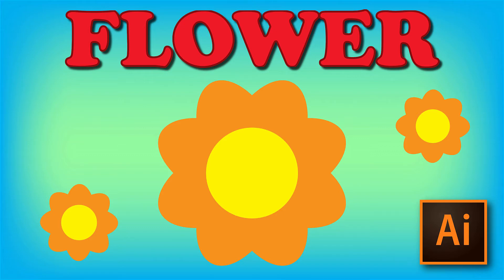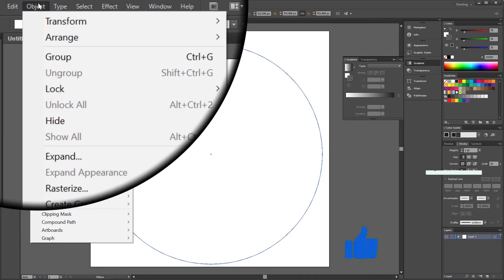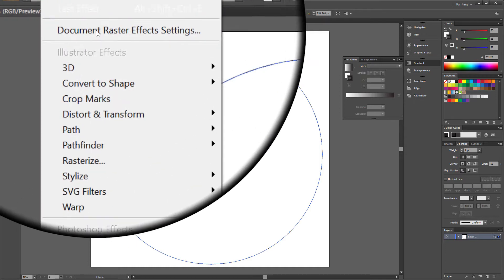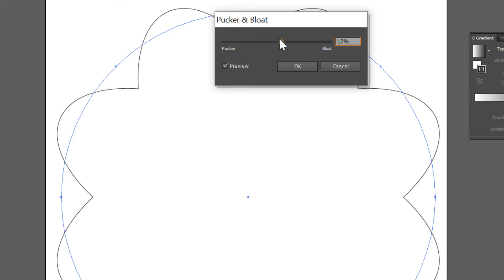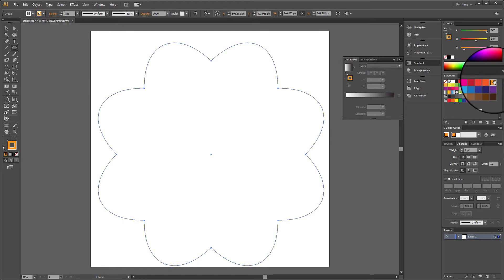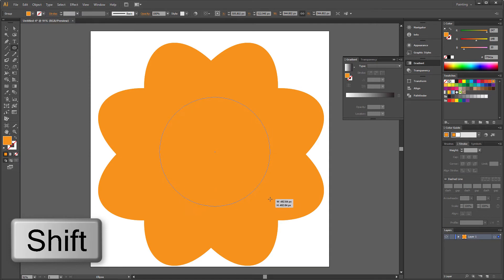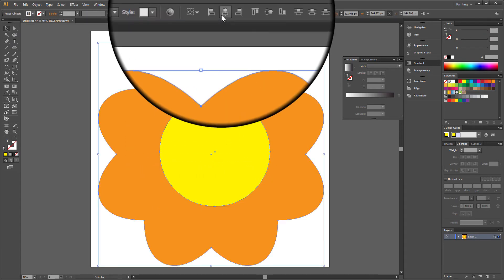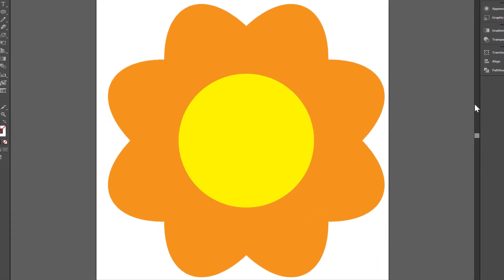Flower shape in Illustrator ✿ FAST&EASY ✿AI tutorial ✿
In this AI tutorial You will learn how to draw a flower shape in Illustrator very fast ✿

In this Adobe Illustrator cs6 tutorial I'll show you some smart techniques for making flower. Final result is good for logo, icon, symbol or other love design.

This tutorial guides you step by step how to create vector flower shape in adobe illustrator. To draw a flower we will use elipse tool, then we will use Pucker and Bloat. Later we will draw another circle.

Try yourself to create flower shape in Illustrator. Use this TIME REFERENCES to help yourself:
00:00 Start
00:04 Elipse tool
00:21 Pucker and Bloat
00:50 Elipse tool

In this tutorial we learn how to create flower in Adobe Illustrator. I will be using Adobe Illustrator cs6. If you have an earlier or later version, it's possible that you might see some little differences

🤔🤔🤔 On my FB group you can DOWNLOAD ⬇️ AI FILE to this tutorial

🙏🙏🙏Do you want to THANK ME?

This is the Adobe Illustrator tutorial for beginners.

Hey, guys! 😃
My name is Anna 👧  I'm a freelance vector designer ✏️
I have 🔟 years of experience in making vector graphic in Adobe Illustrator 🖋️
I learned everything myself 📕 Now I want to share this knowledge with others 🤝

On this channel you will watch Adobe Illustrator cs6 tutorials.
I’d like to teach you how to use illustrator by making easy to follow step by step tutorials.
I love to create new things and put then in Adobe illustrator tutorial.
Every week I will try to publish new Illustrator tutorial.